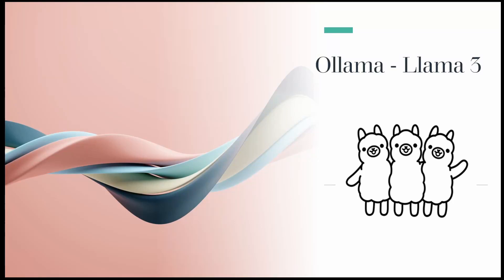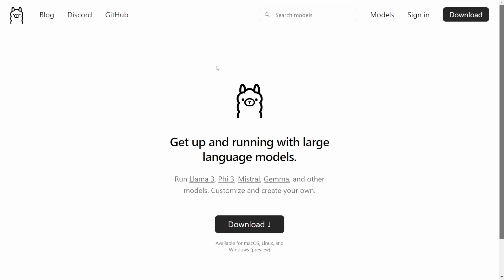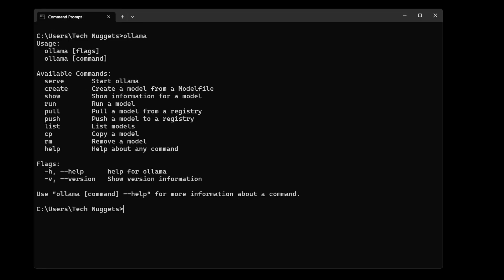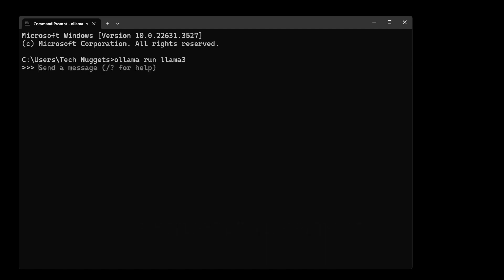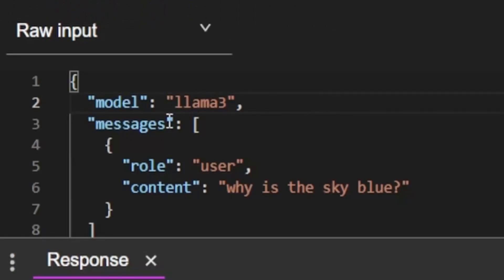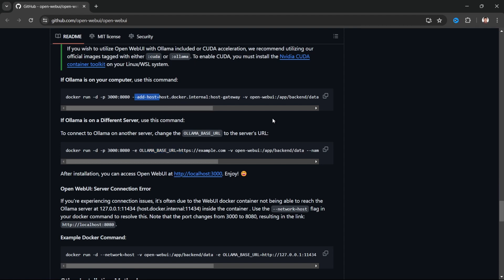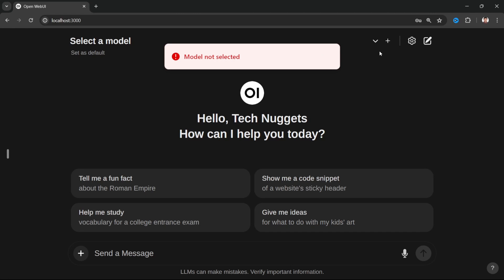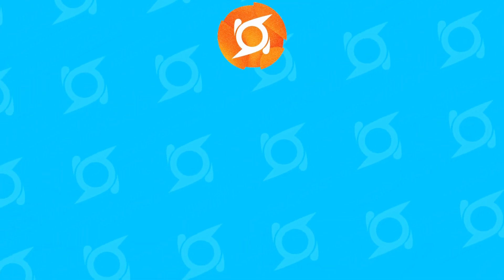Explore Llama 3 with Ollama on Windows 11 and Access Llama3 with CLI, REST Client and Open WebUI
In this video, I will show you how to install Ollama - Llama3 on Windows and integrate it with various interfaces such as CLI, REST Client and Open WebUI.

Docker Command to pull and run Open WebUI Instance on local Ollama server:
docker run -d -p 3000:8080 --add-host=host.docker.internal:host-gateway -v open-webui:/app/backend/data --name open-webui --restart always